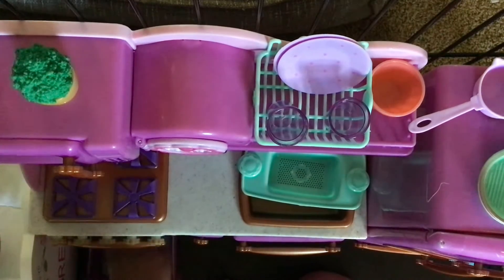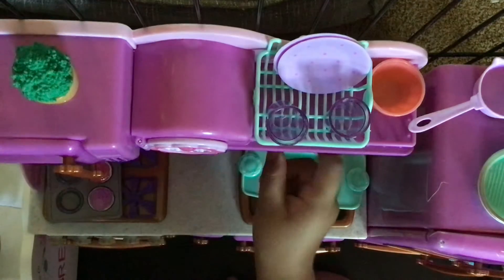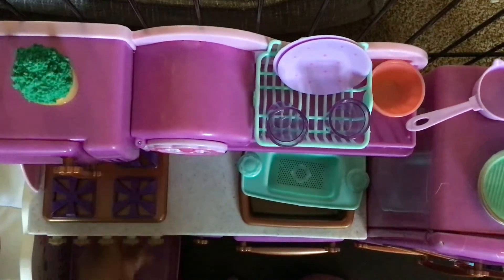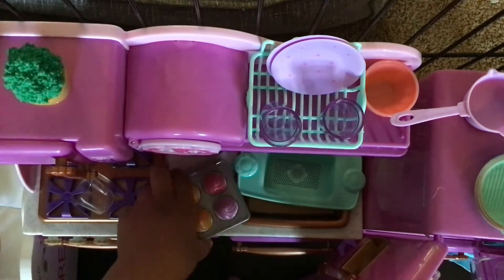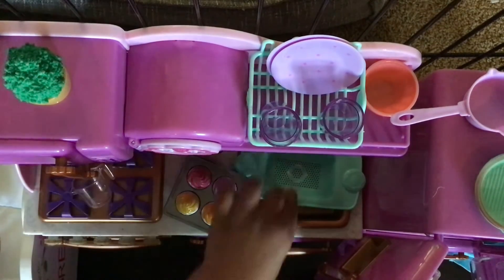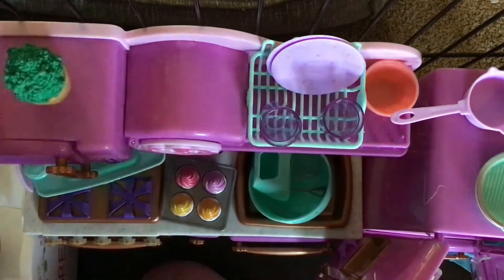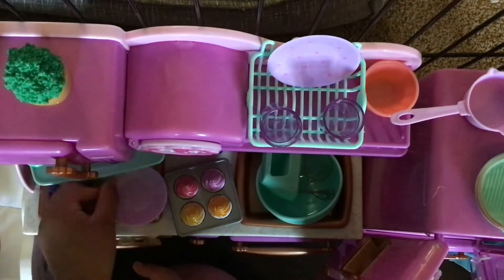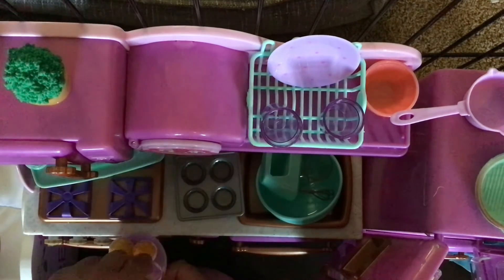Let’s do cupcakes 🧁 😁